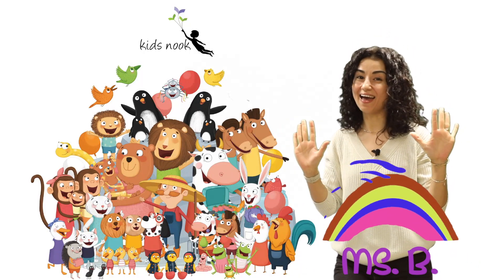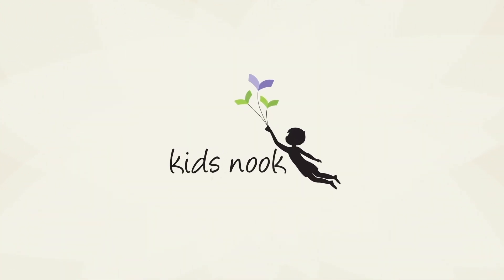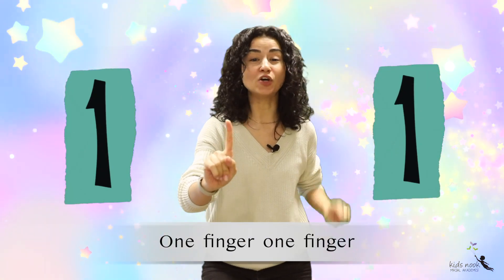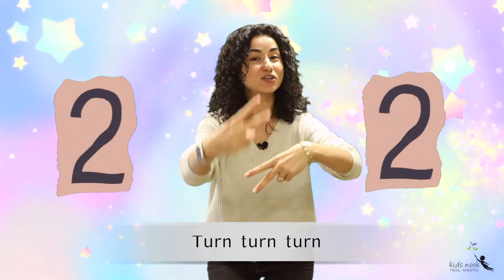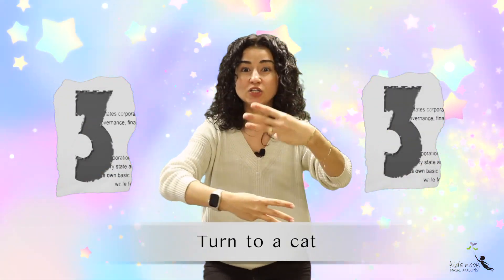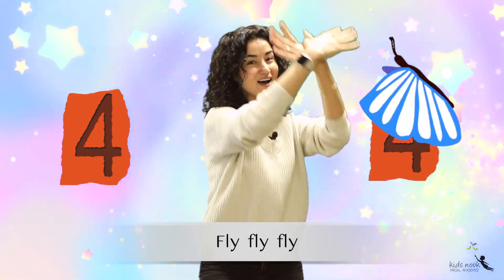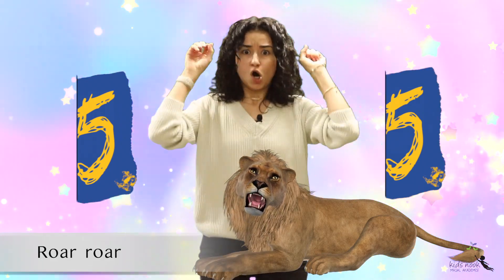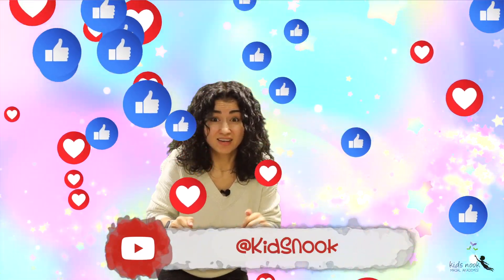English with Kidsnook | Magic Fingers | Finger Play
Miss B. ile yeni bir maceraya hazır mısınız?